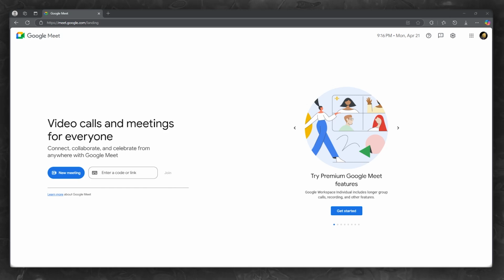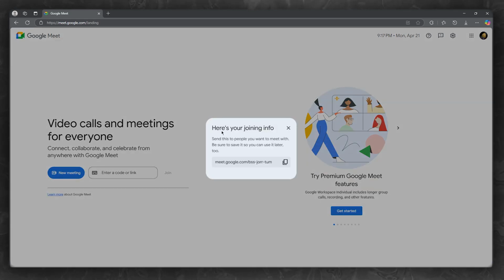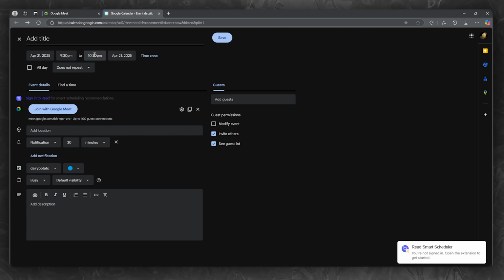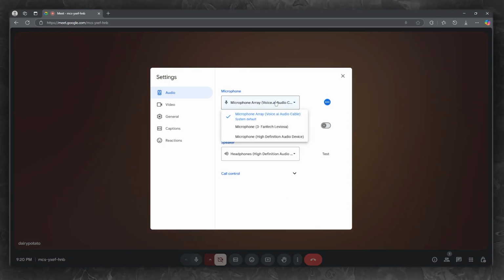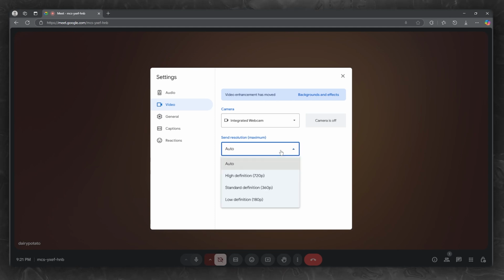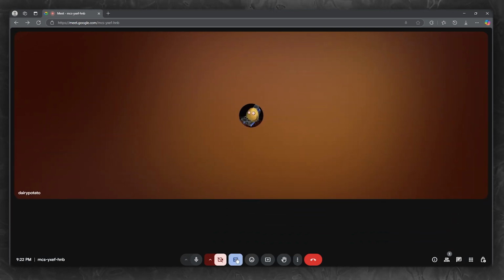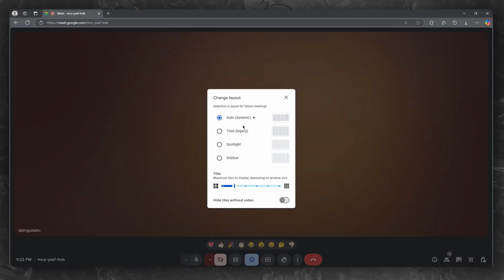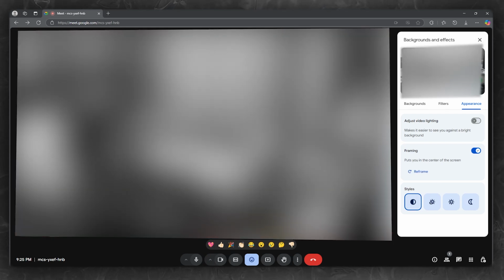How To Use Google Meet As A Complete Beginner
In this video, I’ll show you how to use Google Meet step by step as a complete beginner. From starting a meeting to sharing your screen, this guide will help you understand everything you need to start using Google Meet confidently.